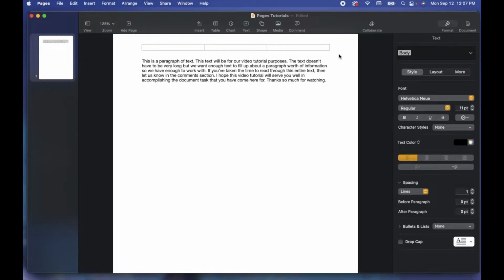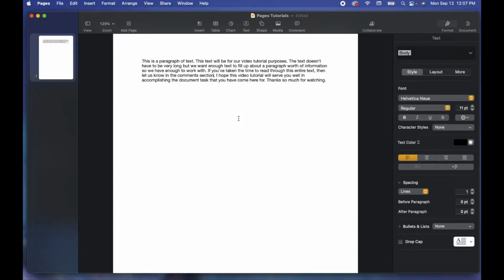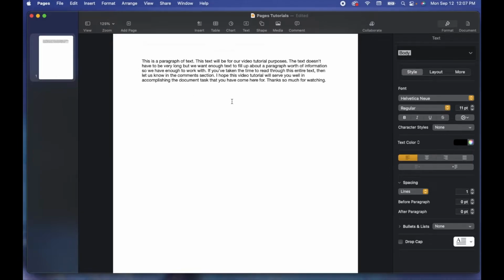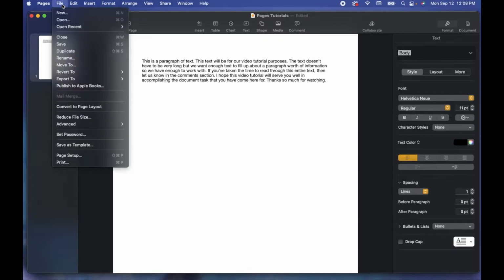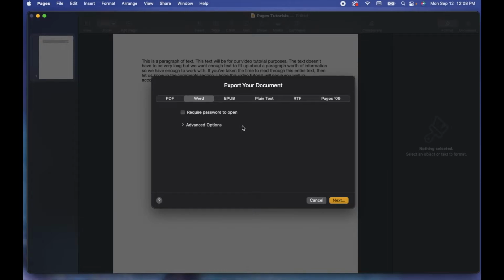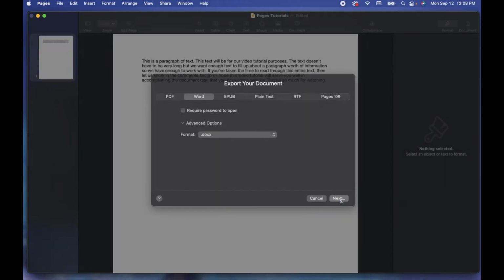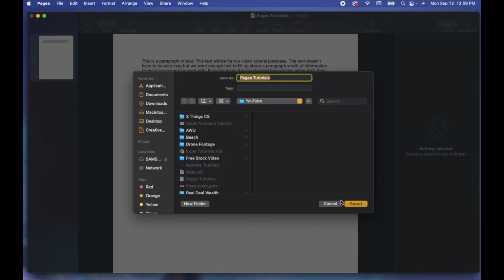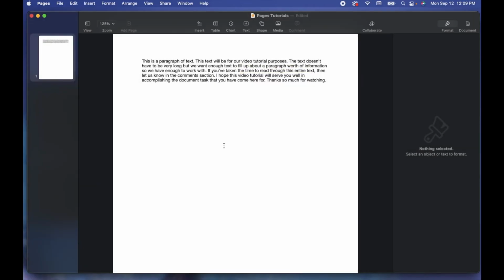How to Save Apple Pages Document As A Microsoft Word File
Check out today's special tech deals:

In this video, we show you how to save your Apple Pages Document as a Word File.